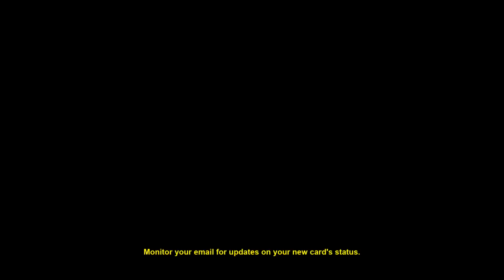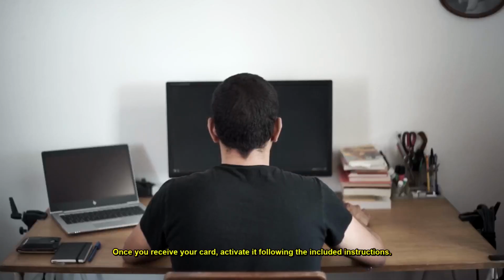How to Recover Your Credit Card with BMO Harris Bank - Quick Tutorial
In this quick tutorial, we guide you through the step-by-step process of recovering your credit card with BMO Harris Bank. Whether you've lost your card, need a replacement, or are facing issues with your account, we've got you covered! Save time and hassle by following our easy instructions to get your card back in no time.